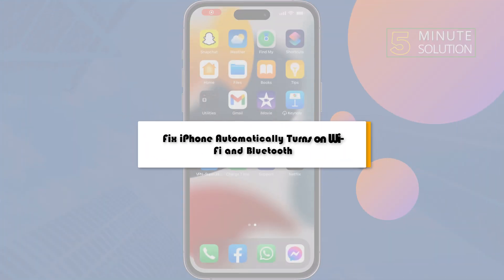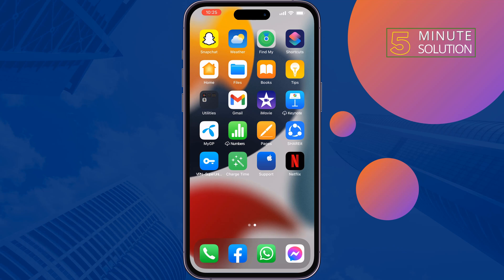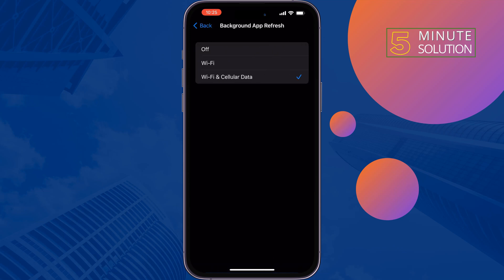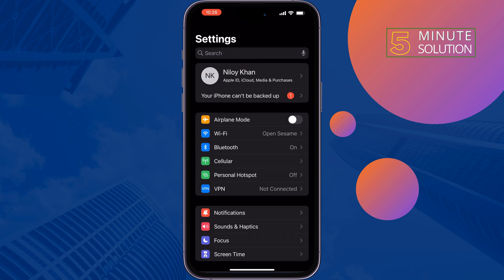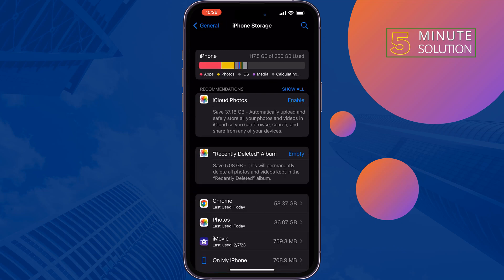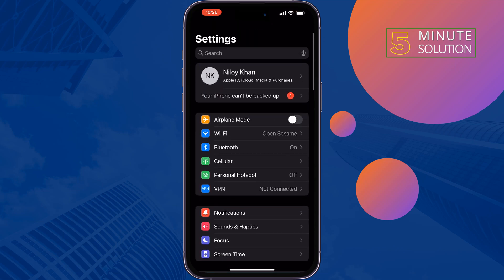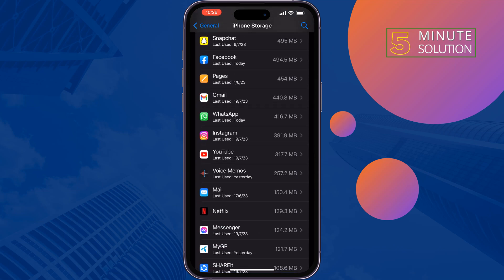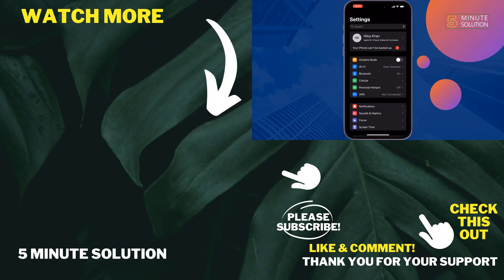How To Fix NETFLIX App Keeps Crashing on iPhone 2024 | Netflix not working on iPhone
Tackled in this tutorial is an issue concerning the Netflix app that keeps crashing on the new iPhone or iPad. If you’re experiencing a similar issue on the same device

0:00 Fix Netflix app keeps crashing
0:18 Enable Background apps to refresh iPhone
0:55 Offload Netflix iPhone
1:15 Freeup iPhone storage
1:45 Outro